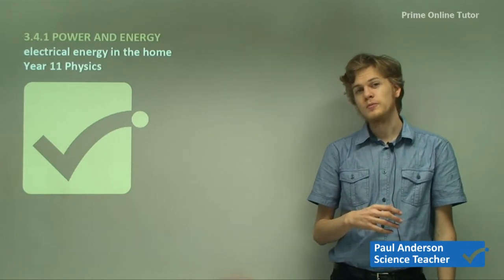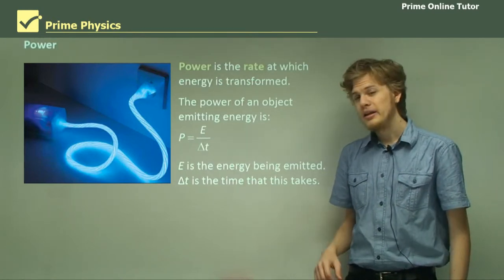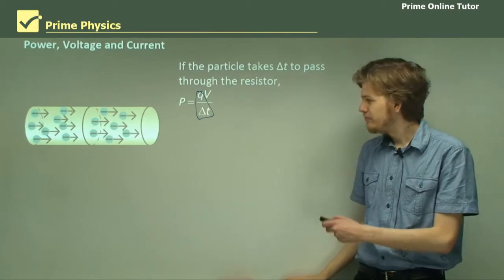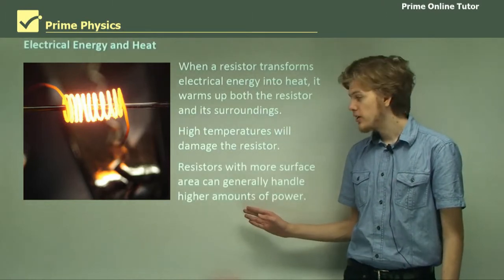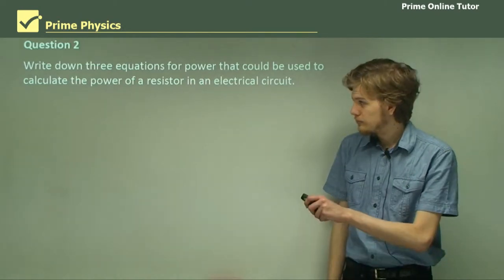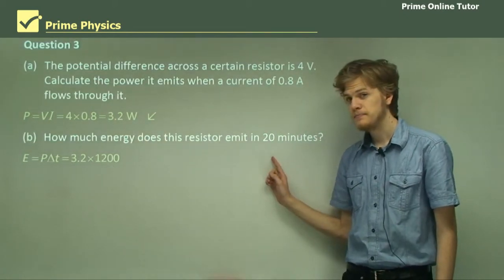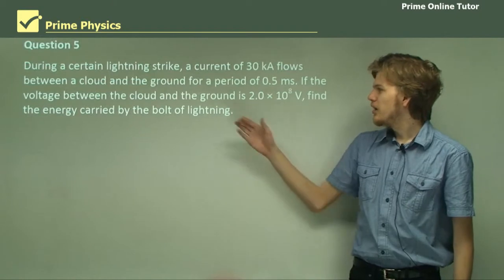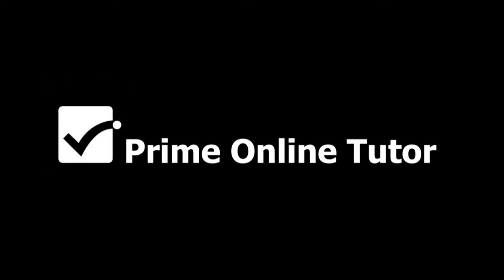√ The Electrical Power and Energy Explained in Detail with Fair Examples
Electrical Power. Energy cannot be created or destroyed. It can only be transformed into different types of energy or stored up as potential energy. Some common forms of energy are light, sound, and kinetic energy. Electrical energy can be transformed into different forms of energy. When electricity passes through a resistor, it is transformed into heat. If the current is large enough, some of the energy transforms into light energy. Power is the rate at which energy is transformed. Power is usually measured in Watts (W). One Watt is the same as one Joule per second 1W = 1Js-1. We can find the electrical energy flowing through a resistor to find its power. When a set of charged particles flow through a resistor, they produce heat. Their energy changes by E = qV. q is the particles’ charge V is the voltage drop across the resistor through which they pass. When a resistor transforms electrical energy into heat, it warms up both the resistor and its surroundings. High temperatures will damage the resistor. Resistors with more surface area can generally handle higher amounts of power. Remembering how energy is related to power. For example, a 60 W light bulb will radiate 60 J of energy each second.